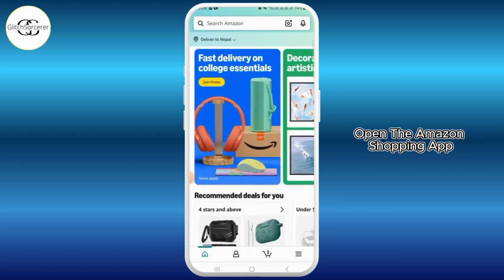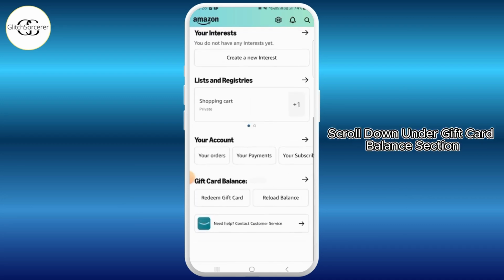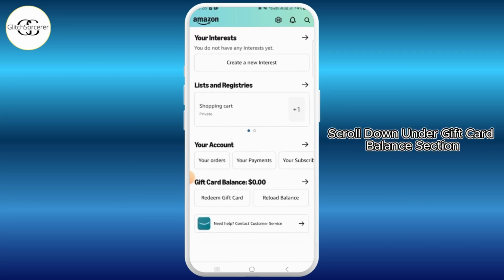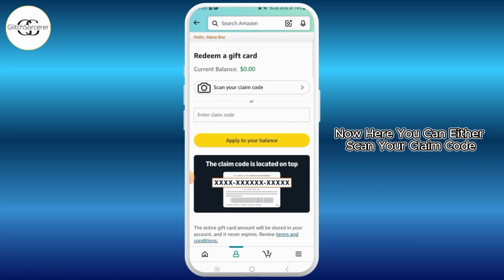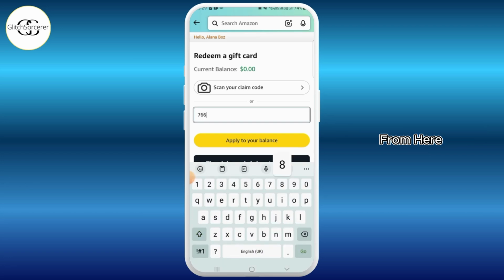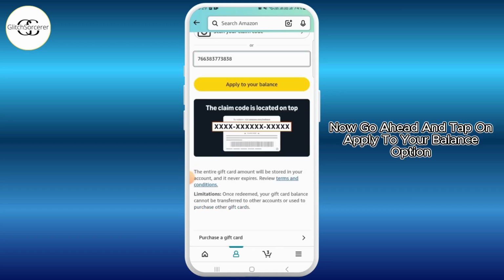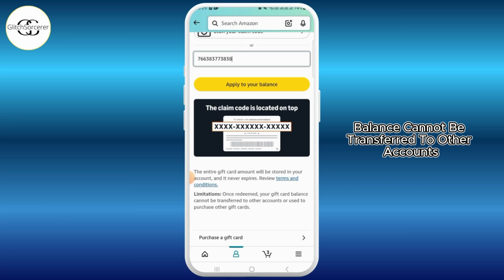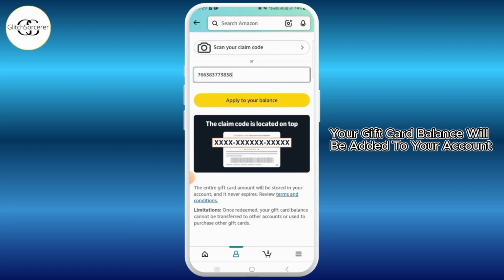Add Amazon Gift Card to Your Account FAST – 2025 Guide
Want to redeem your Amazon gift card quickly? 🎁 This 2025 guide shows you how to add your gift card to your Amazon account safely and instantly, so you can start shopping without delay. Perfect for U.S. users looking for a hassle-free method.

⏱ Timestamps
00:05 – Intro
00:27 – Where to find the gift card section in Amazon
00:54 – Step-by-step process to add your gift card

✔️ What you'll learn in this video:

How to redeem and add an Amazon gift card in 2025

Step-by-step instructions for mobile and desktop

Tips to ensure your gift card is applied correctly

Tricks to manage your Amazon balance efficiently